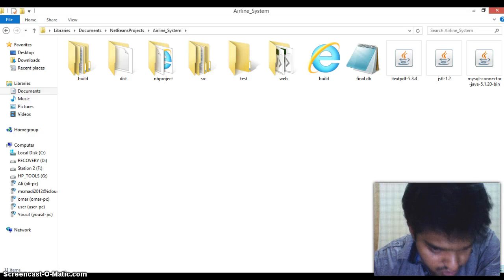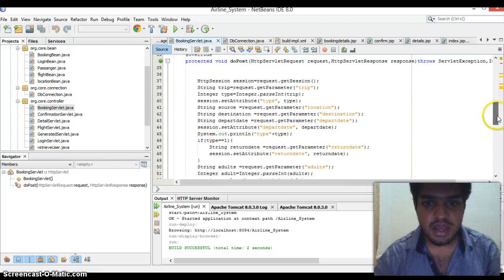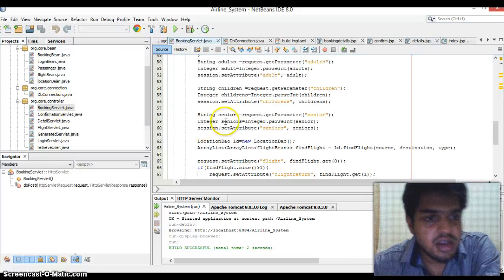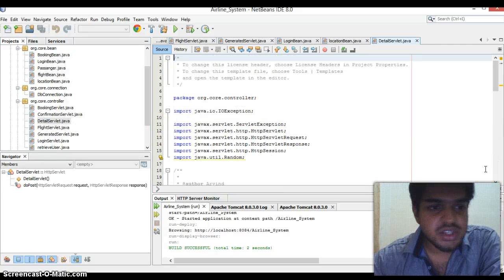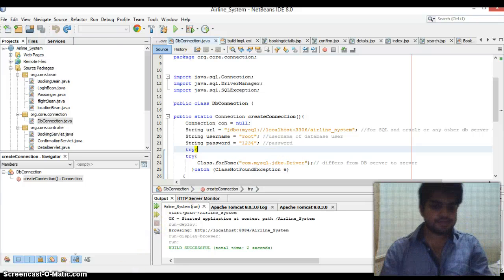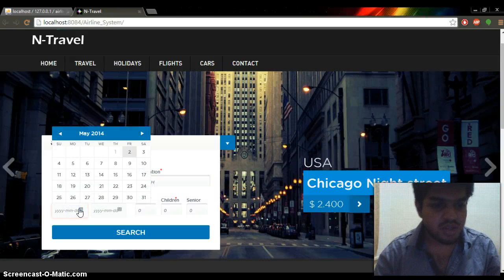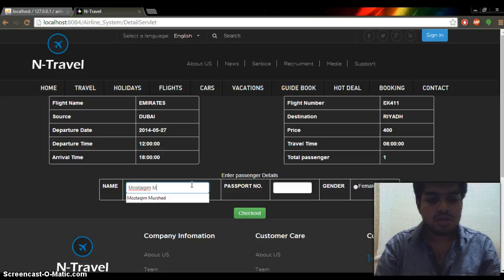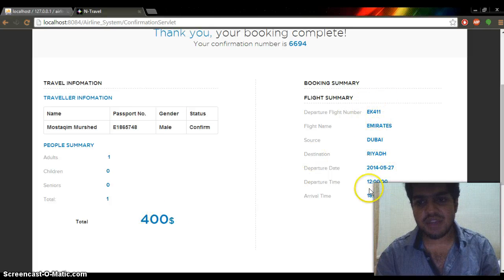Web Programming 2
Web Programming 2 (INFO3303) Project Video Presentation. This video shows snippets of the code we used, the database we used and finally a test run of our project.